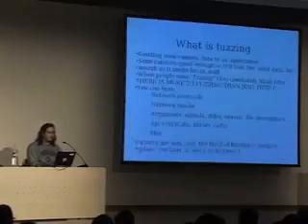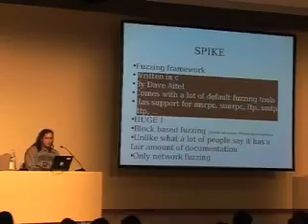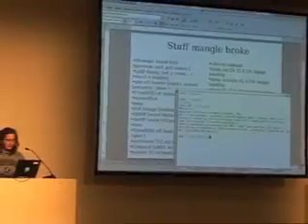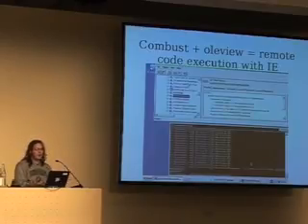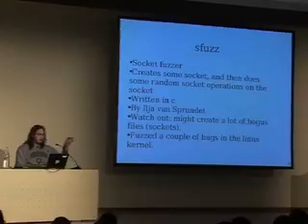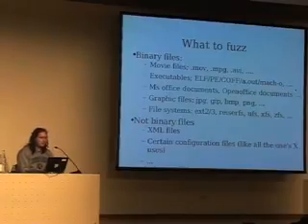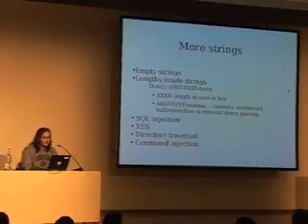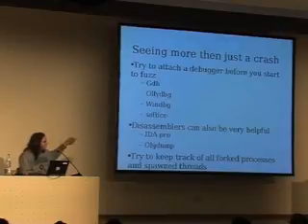22C3 2005 eng fuzzing